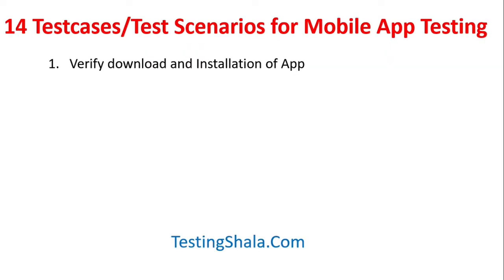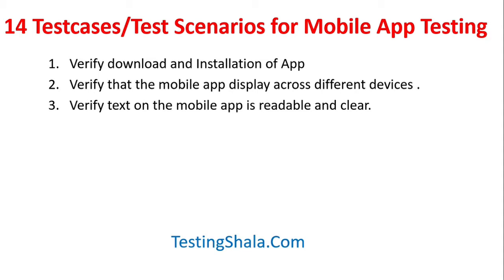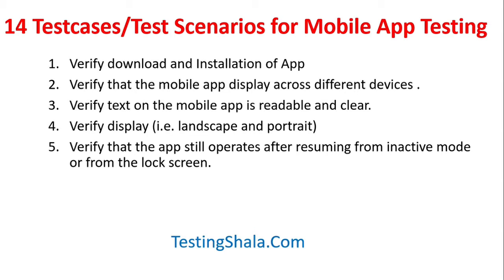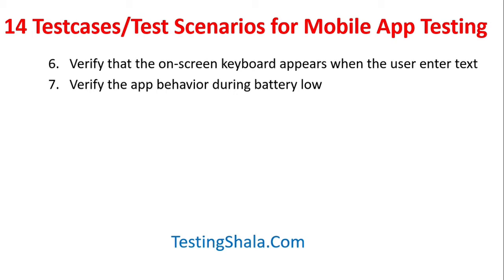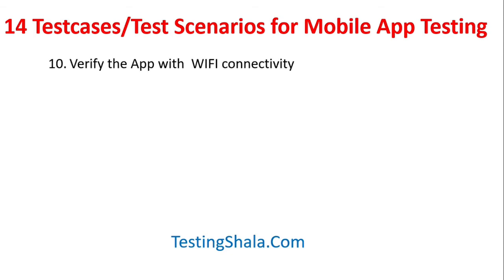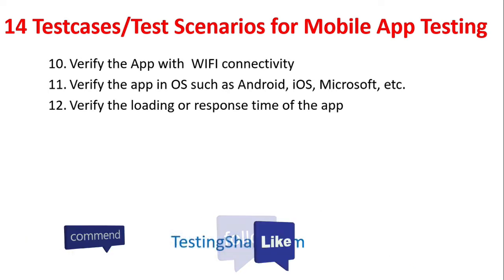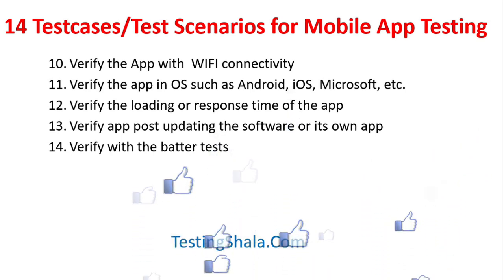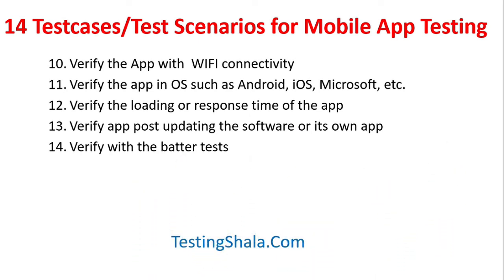14 test cases or test scenario to test mobile app testing | testingshala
14 test cases or test scenario to test mobile app testing | testingshala